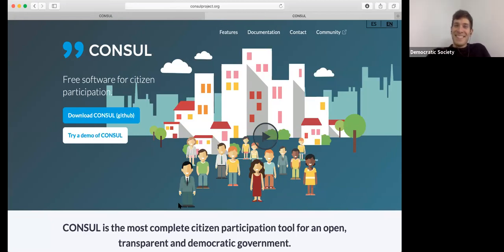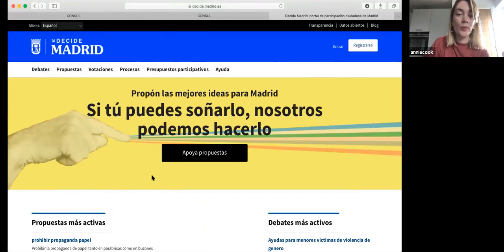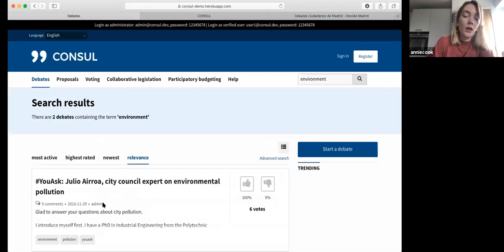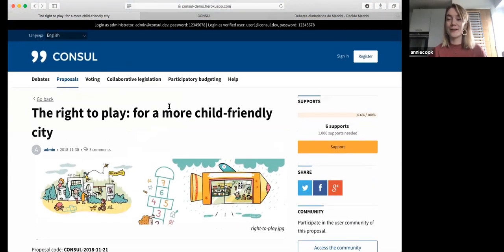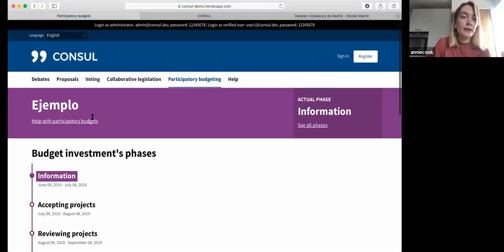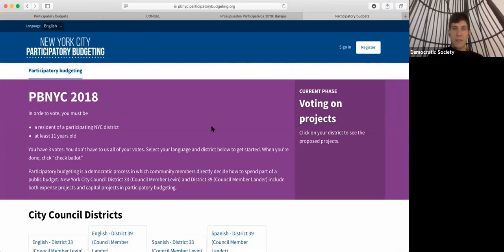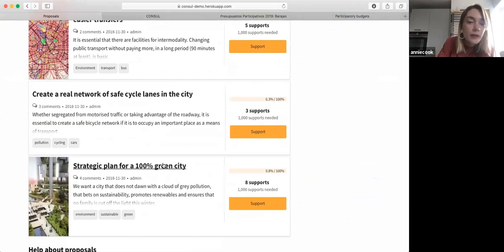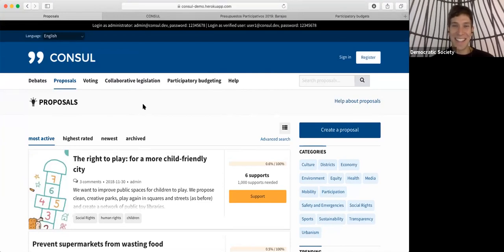Annie & Mat chat Consul (a 'practice' webinar)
This was a practice Consul webinar to chat through the overall functions of Consul, how to's, ins and outs for people wanting to know more about how Consul works. Mat tests Annie on her knowledge of Consul (which she hopes she can answer...to be continued).